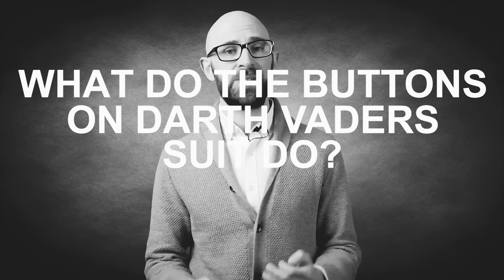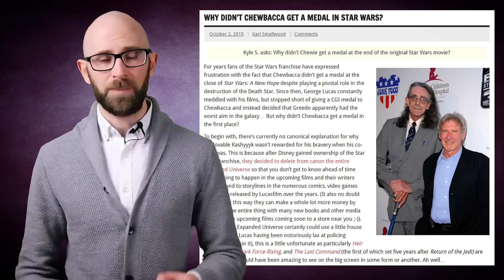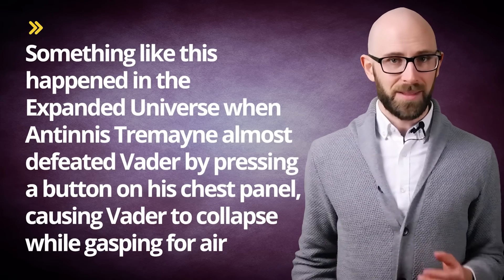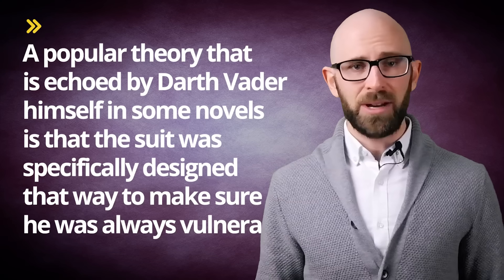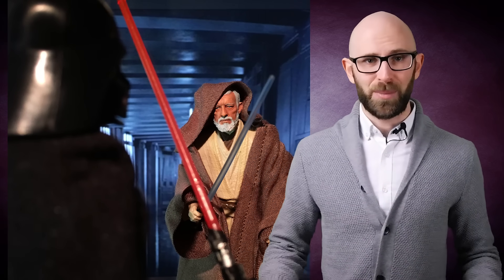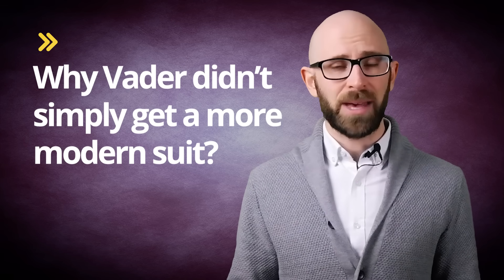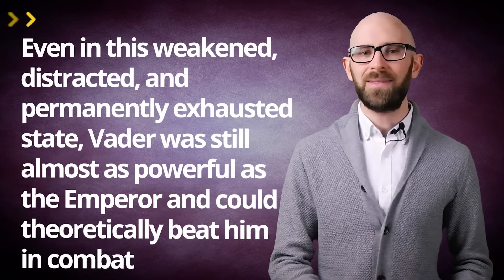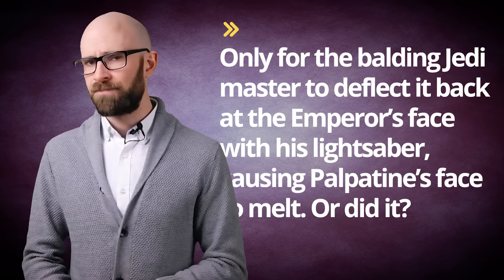What Do the Buttons on Darth Vaders Suit Do?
In this video:

It’s said that the best villains are the ones where you know almost nothing about them. However, thanks to the Star Wars Expanded Universe, we know almost everything about Darth Vader, even how he poops, and he’s still consistently voted to be one of the greatest cinema villains of all time. As proof of the “no stone left unturned” mentality of Expanded Universe content, we even know what all the buttons on Vader’s suit do.